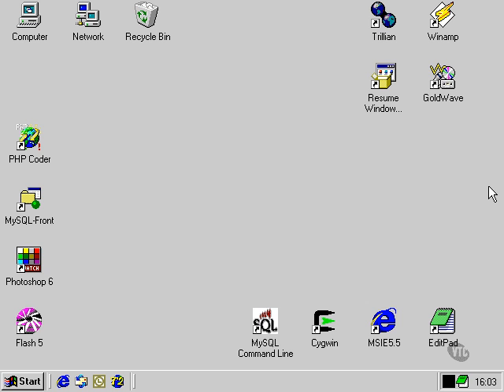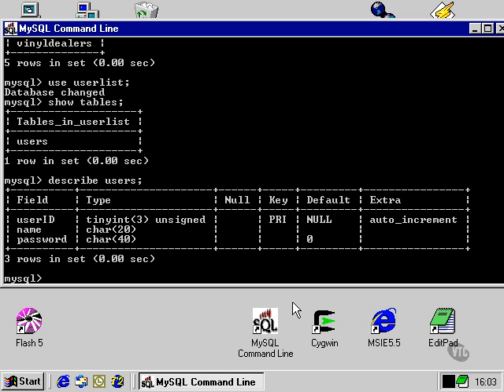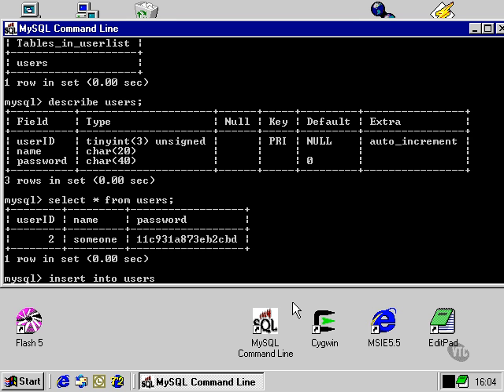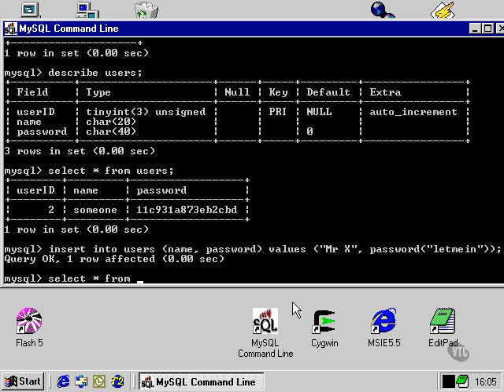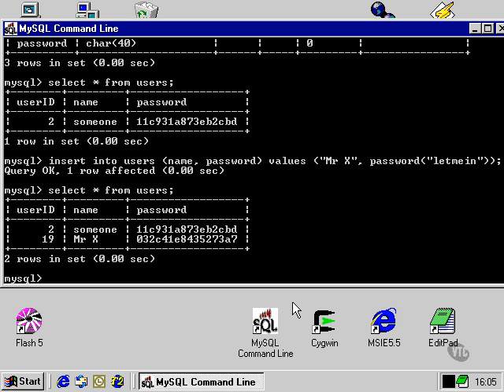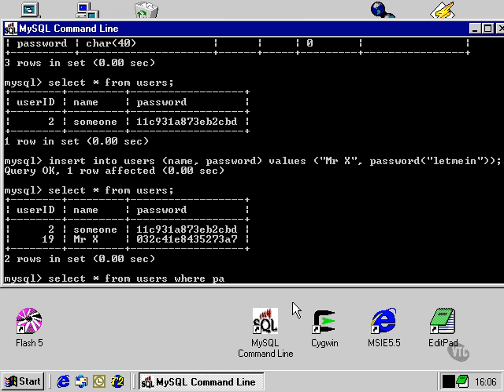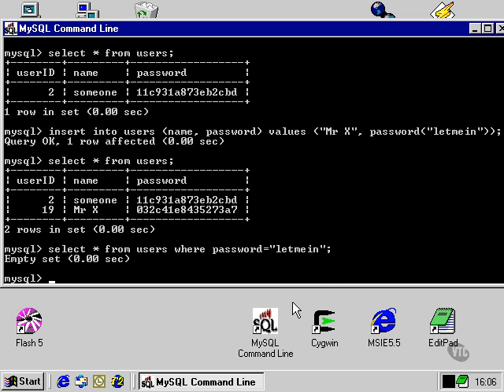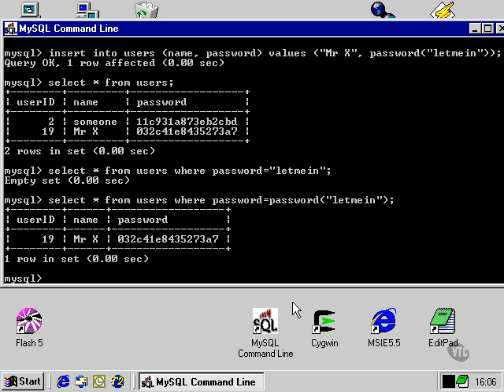0901 A Simple Login System